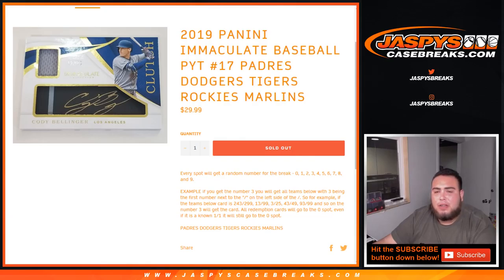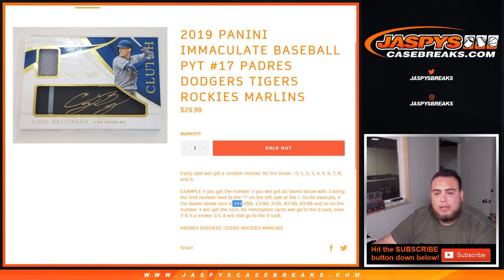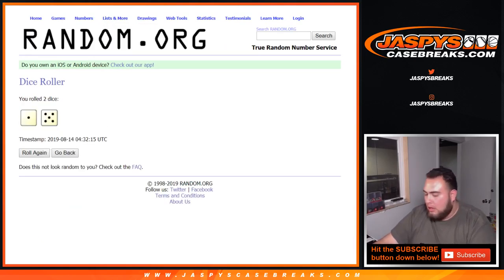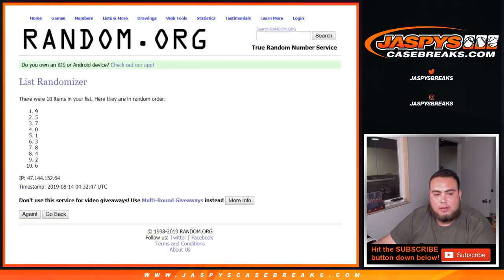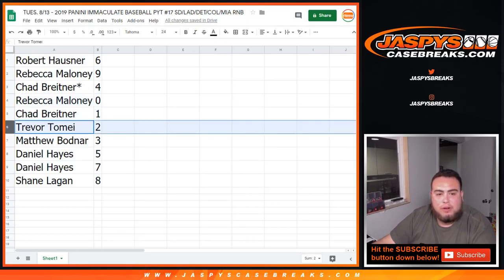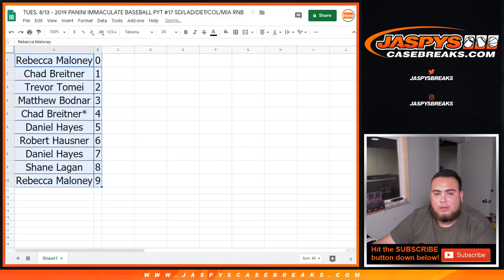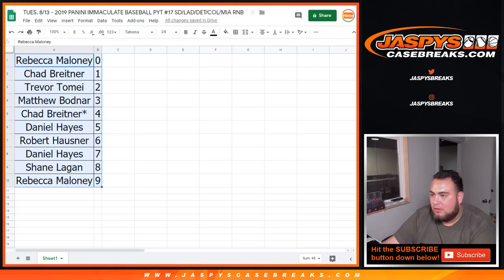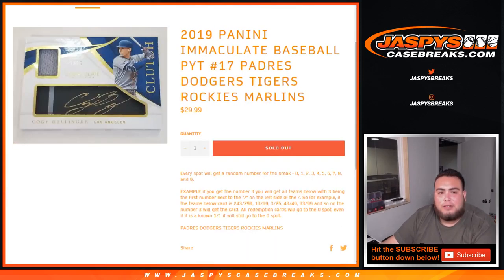TUES. 8/13 - 2019 PANINI IMMACULATE BASEBALL PYT #17 SD/LAD/DET/COL/MIA RNB